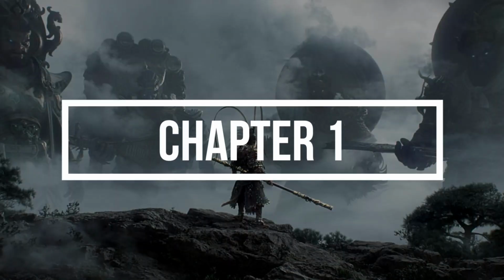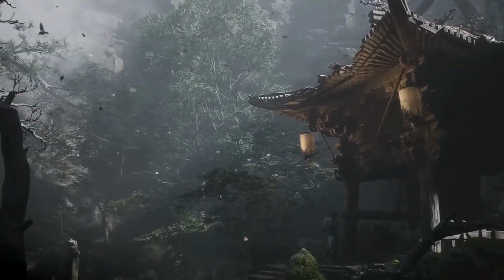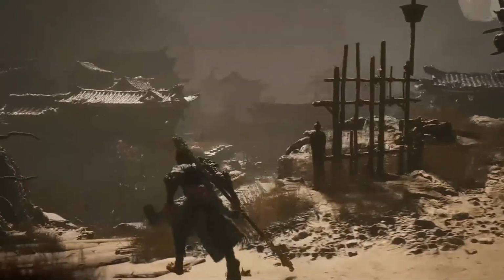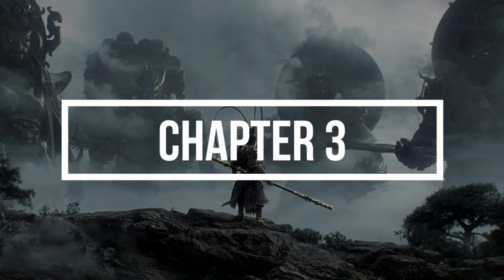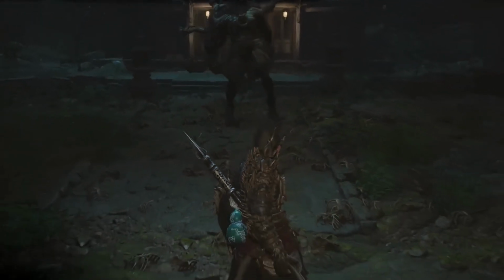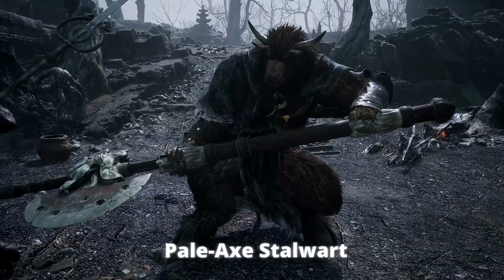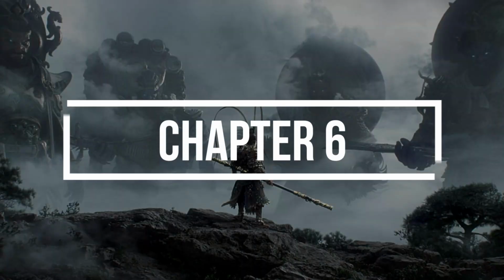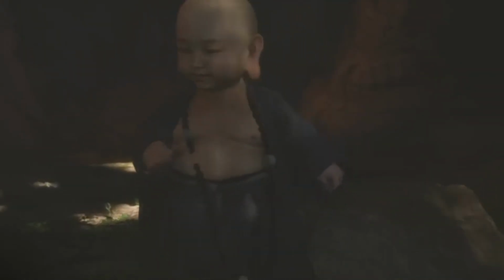How To Find All SECRET Areas In Black Myth Wukong!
Having trouble uncovering the secret areas in Black Myth: Wukong? This guide will help you find every hidden location, defeat tough bosses, and grab powerful loot. Follow along as we walk you through each chapter’s hidden spots, making sure you don’t miss out on any exciting rewards!